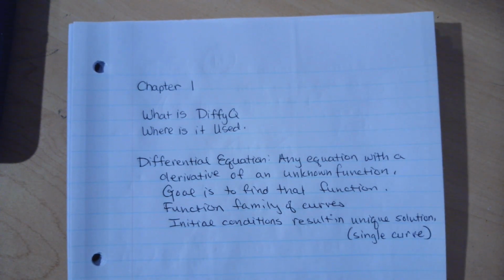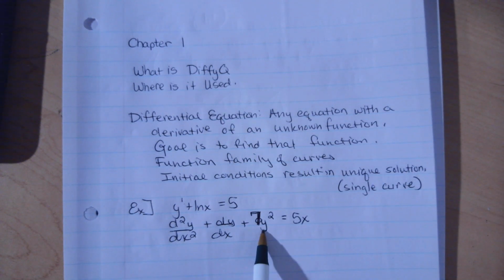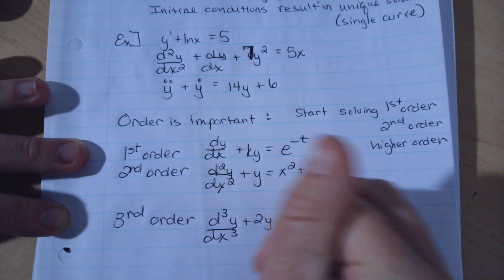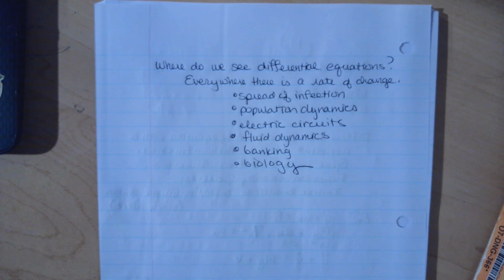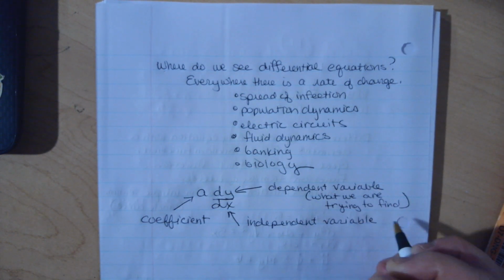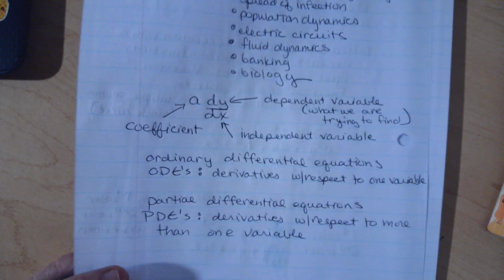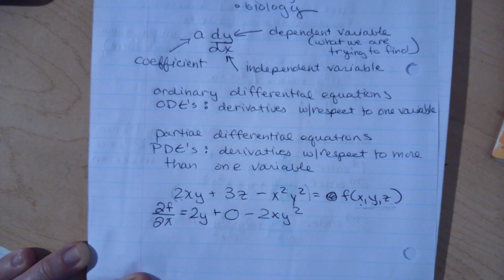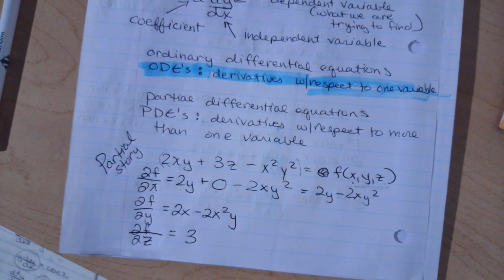Diffy Q Definition 1 1 3